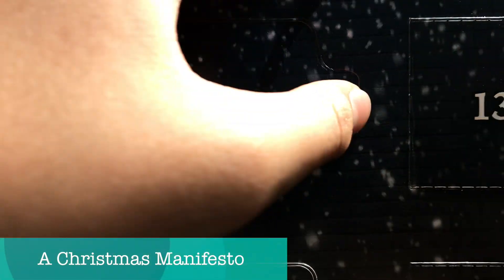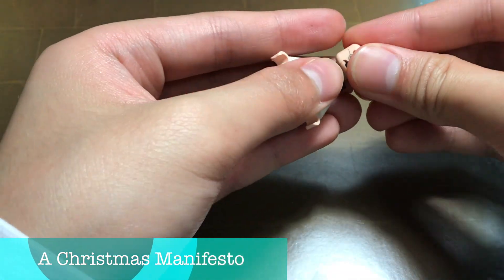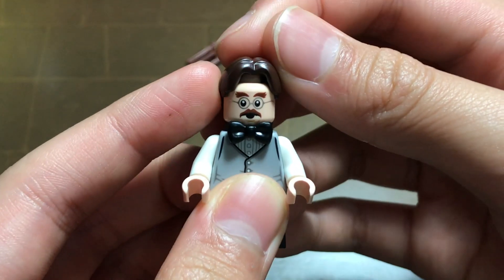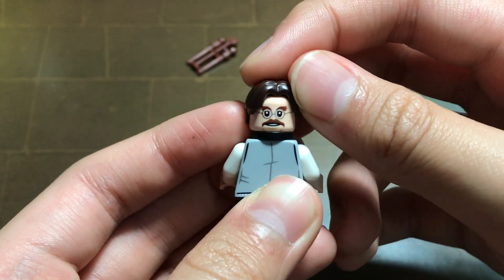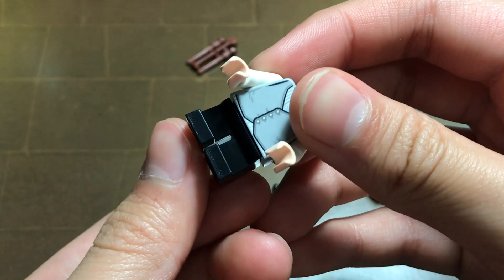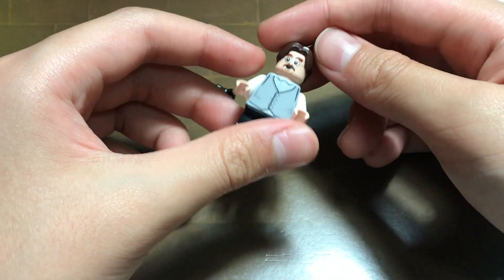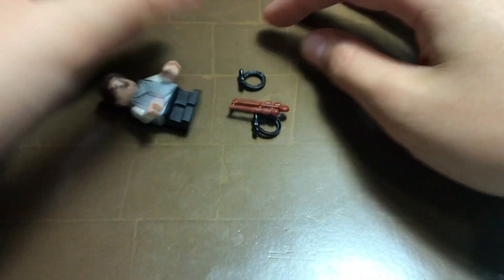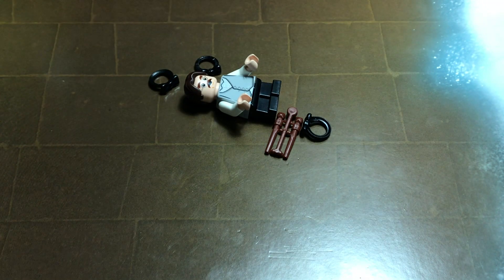TYPICAL - LEGO 2019 Harry Potter Advent Calendar Unboxing (Opening Day 18)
What surprise lurks behind door 18?

Walking with Dinosaurs theme (0:10-0:19)